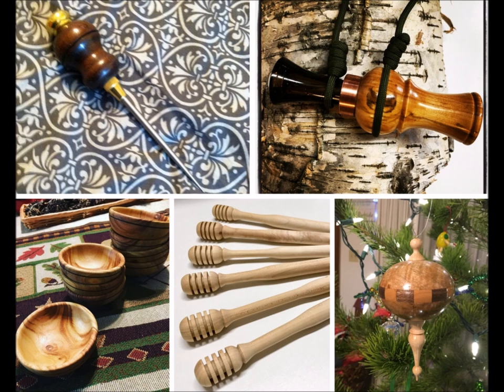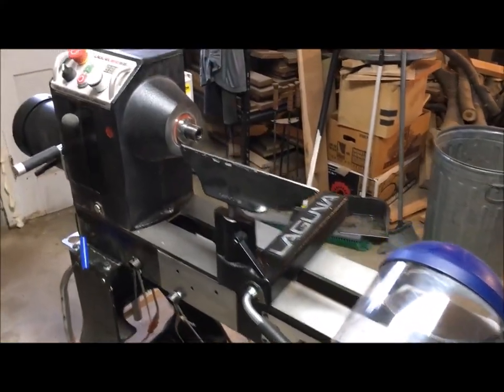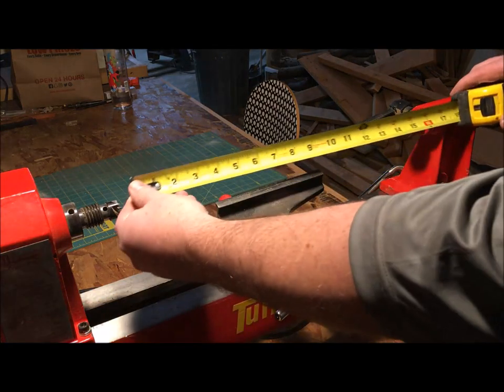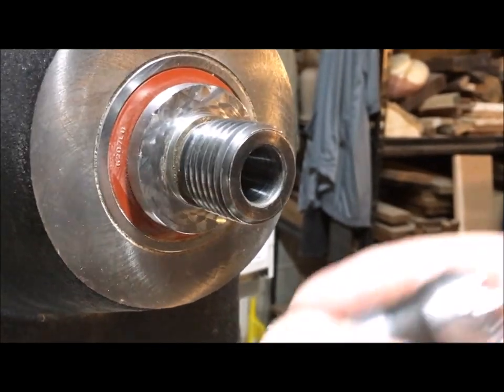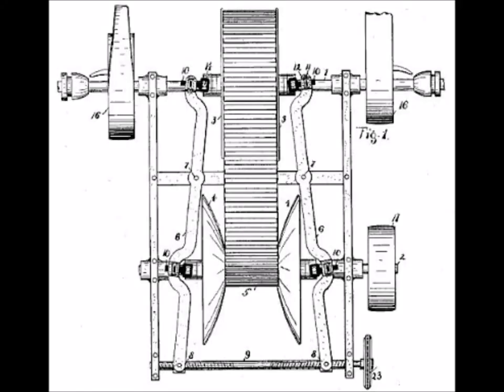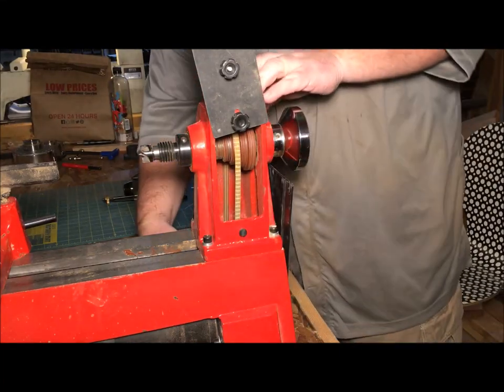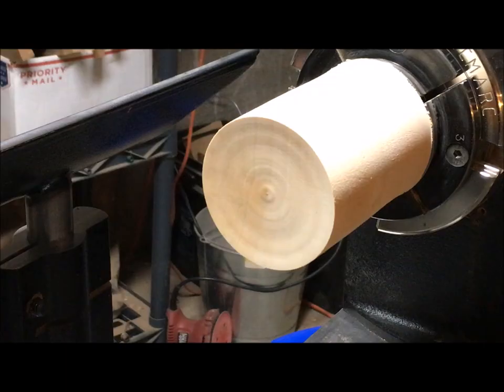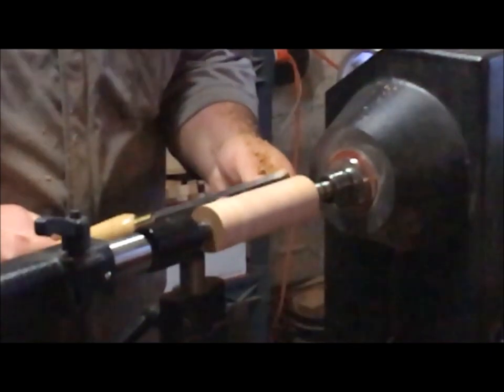what lathe should I buy?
What wood lathe should I buy?  That is the question I try to answer in this comprehensive guide for beginning woodturners.  Lathe preferences are an individual decision so this is my way of helping your discover what your needs may be.
I start out by asking three questions:  What do I want to turn?, What is my budget?, and will this lathe give me room to grow?  There are so many good projects to start with in woodturning.  There are pens, bowls, platters, hollowforms, lidded boxes, ornaments, toys tool handles, and honey dippers to name a few.  You need to get a feel for what you like to make.  When budgeting your lathe you must remember that you not only have to buy the lathe but many tools along with it.  chucks, chisels, sharpening system, etc.  Growth is an absolute necessity in woodturning and life!  Plan ahead and get a lathe you can grow into.  In this video I talk about some of the specifications and features that you should become familiar with.  First of all is overall size.  I explain mini, midi, and full size wood lathes.  I talk about features that are a must have and some that are nice to have.  The capacity of your lathe is important and I take you through how to read the specifications so you know what to expect about the size of projects you can do.  Some of these feature included are swing over the bed, distance between centers, spindle thread, morse taper, motors and drive systems.  There are thoughts on whether or not you need a variable speed drive.  I go over getting to know your tool rest banjo and your tailstock.  Last of all we discuss the weight of a lathe and the materials they can be made from.  I hope this tutorial is helpful to you in your woodshop!

Here are some of my recommended products and brands.
Full size lathes
Gold standard and considered by many turners to be one of the best!
My lathe! (loving it!)
Benchtop variable speed
great brand! Great midi lathe!
Also another midi lathe I trust.  less powerful motor.
Benchtop with pulley speed change.